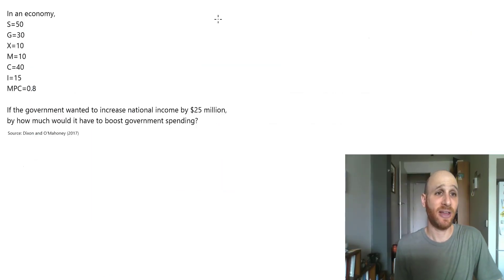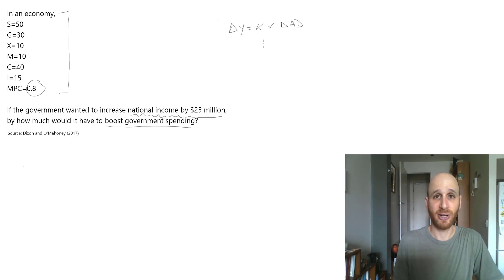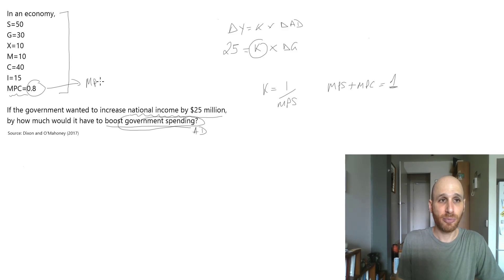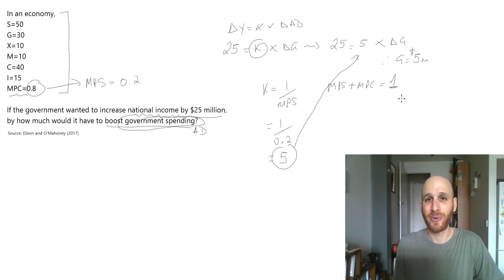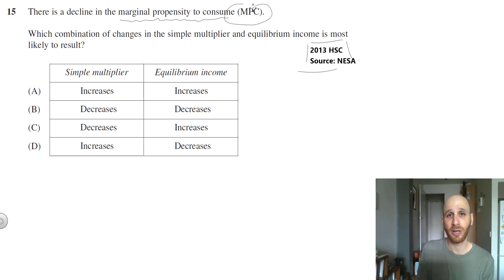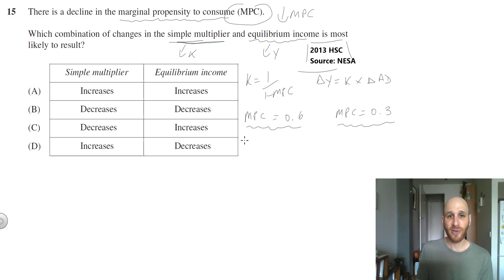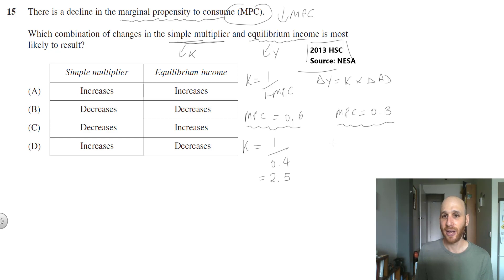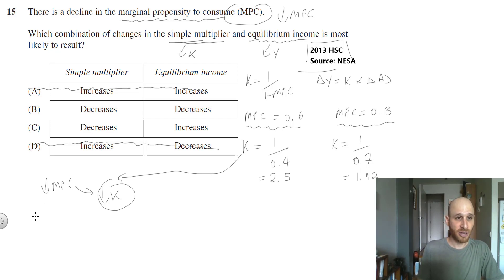How do you calculate the simple multiplier? Part one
This video contains worked solutions to two questions about the simple multiplier, including the 2013 HSC Q15.
My suggestion: you pause video when the question comes up, attempt the question and then watch the worked solution to get feedback about your approach.